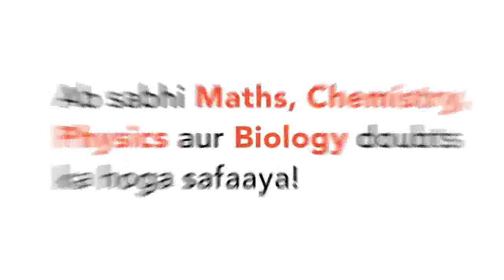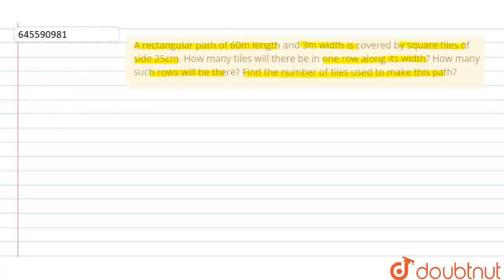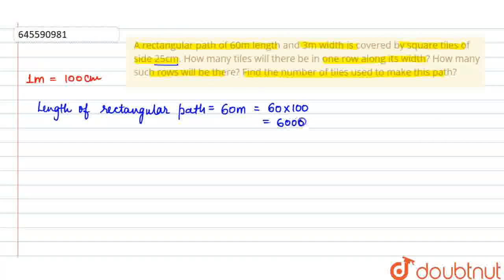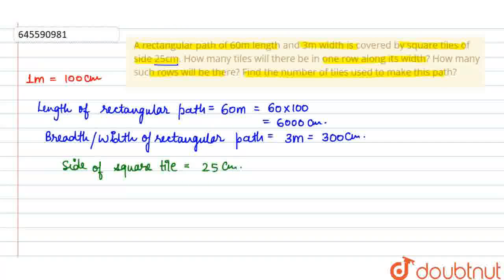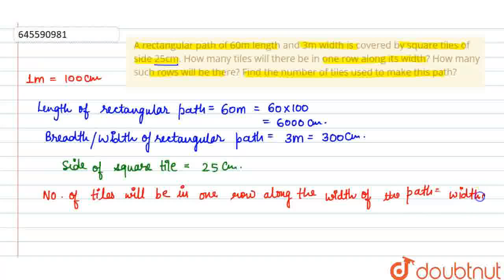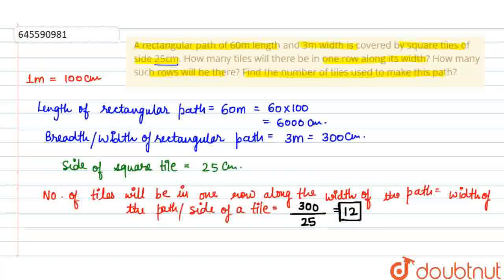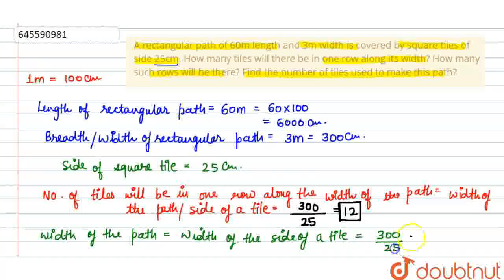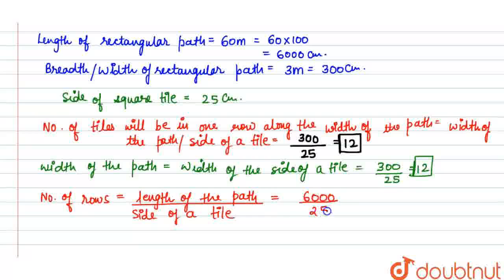A rectangular path of 60m length and 3m width is covered by square tiles of side 25cm. How many ...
A rectangular path of 60m length and 3m width is covered by square tiles of side 25cm. How many tiles will there be in one row along its width? How many such rows will be there? Find the number of tiles used to make this path?
Class: 6
Subject: MATHS
Chapter: MENSURATION
Board:CBSE

👉 Have Any Query? Ask Us.

Our Telegram Pages:
class 6
6 class ka math syllabus